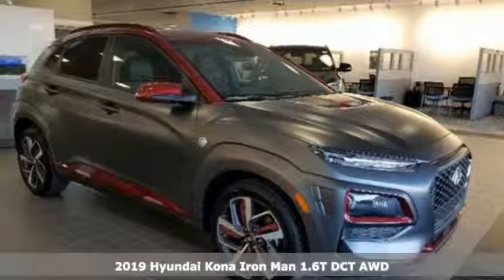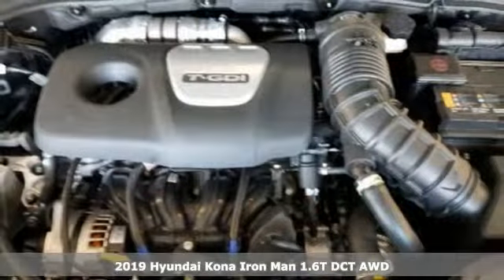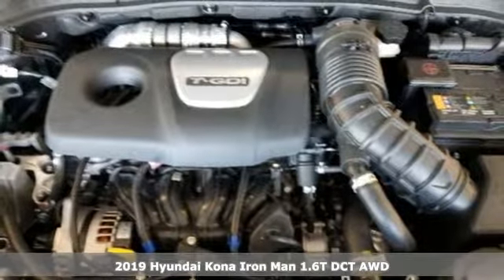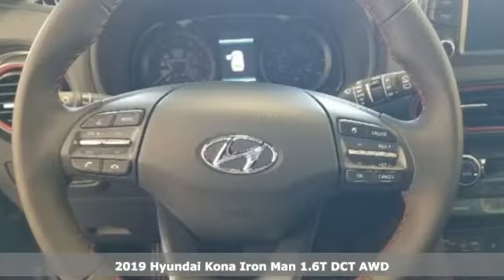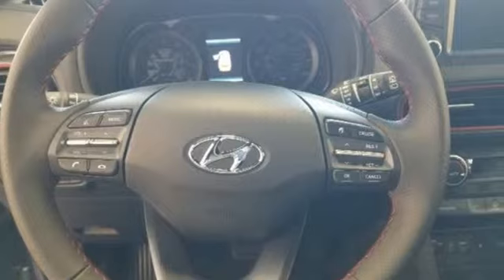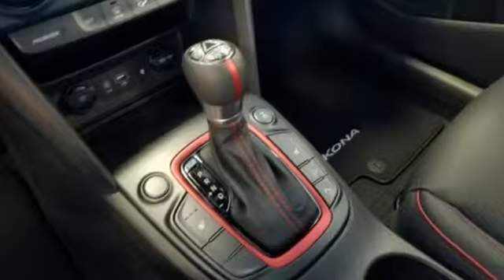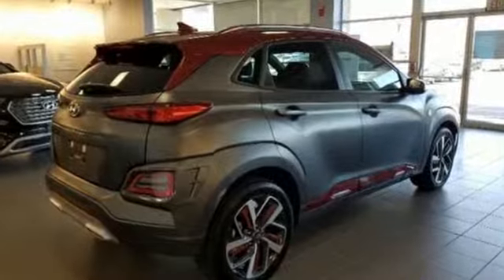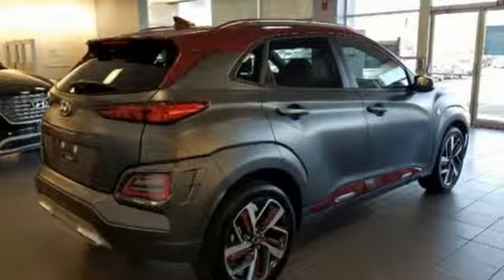New 2019 Hyundai Kona Wilkes-Barre PA Scranton, PA K18943 - SOLD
Year: 2019
Make: Hyundai
Model: Kona
Trim: Iron Man
Engine: 1.6L 4-Cylinder Turbocharged
Transmission: Manual
Color: Gray
Interior: Red
Stock #: K18943
VIN: KM8K5CA59KU310872

Address:
150 Motorworld Dr #3